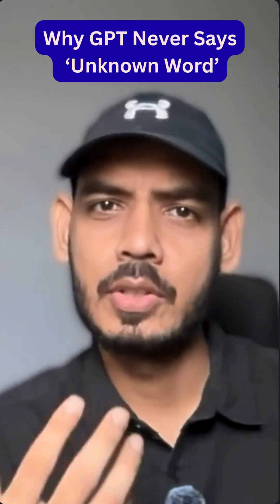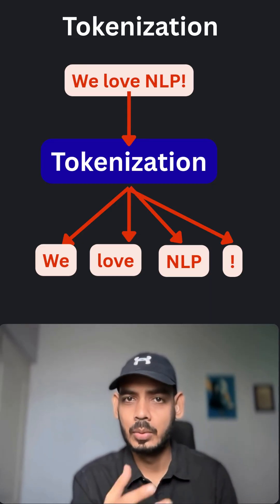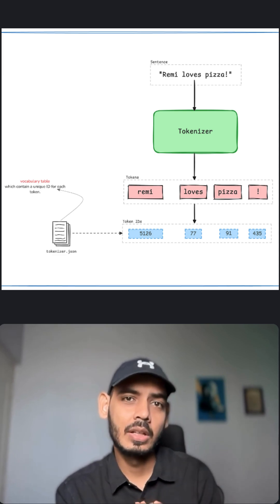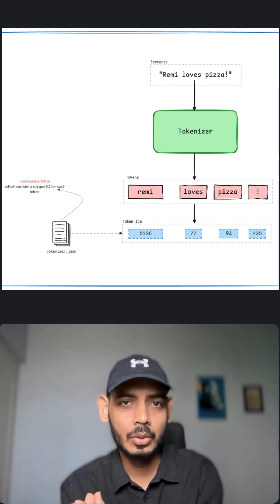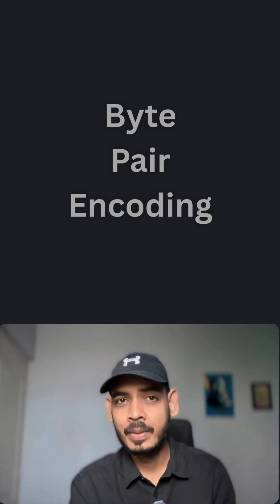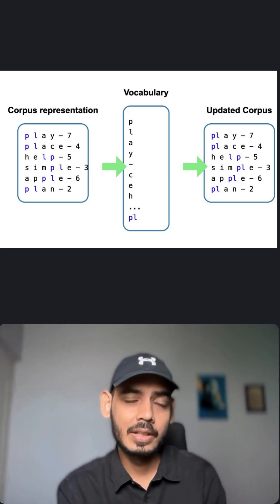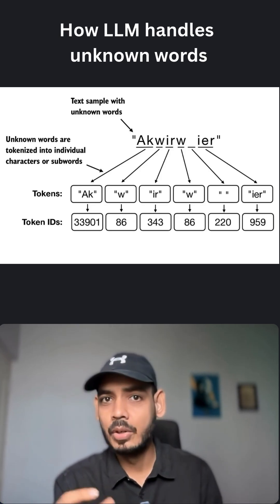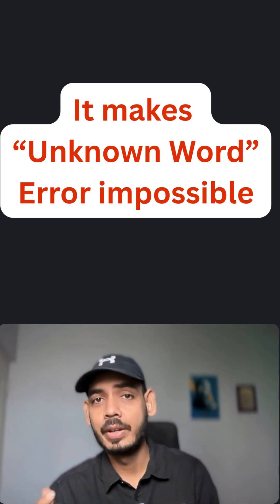🚀 Why GPT Never Says ‘Unknown Word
Unlike traditional tokenizers, LLM uses BPE (Byte Pair Encoding) to tokenize the text and make it impossible to generate Unknown Word error.